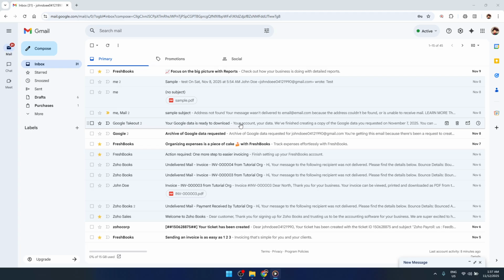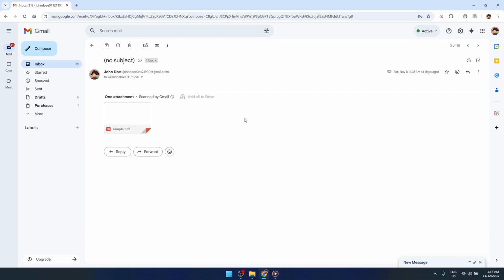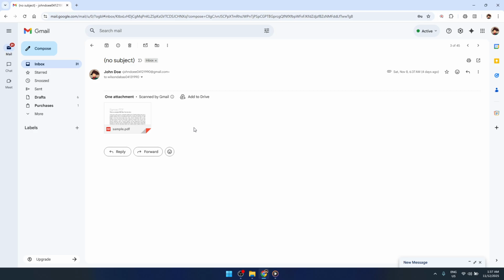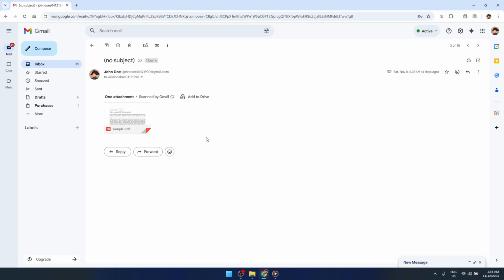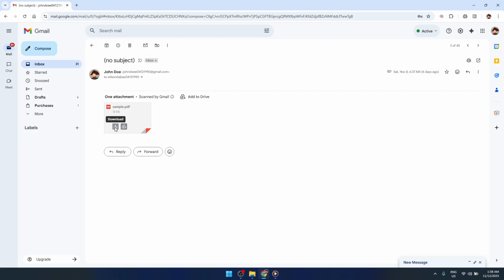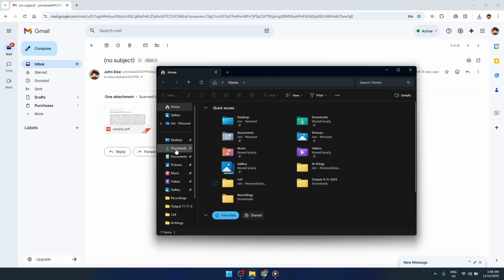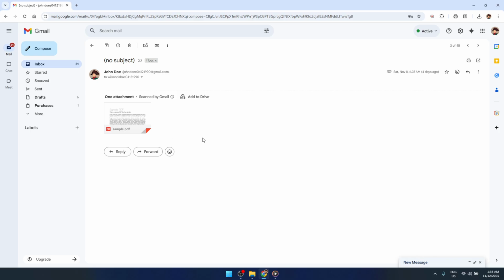How To Download An Attachment In Gmail To Your Computer Or Laptop [2025 Guide]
In today's video we cover: download Gmail attachment, save Gmail file, Gmail tutorial, email attachment guide, download email files, how to save Gmail, Gmail tips, computer email help, download files tutorial, laptop email guide, attachment download steps, Gmail for beginners, email management tips, Gmail usage tips, desktop email tutorial, save attachments easily, Gmail download method, email file management, Gmail help guide, tech tips for Gmail

-Google Drive
-Google Meets
-Google Sheets
-Google Chrome
-Google Forms
-Google Gmail